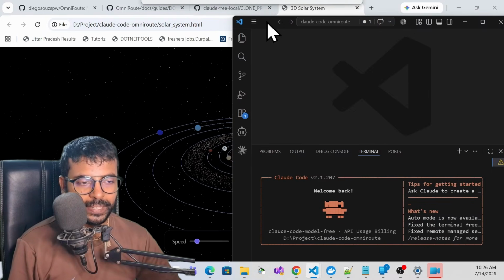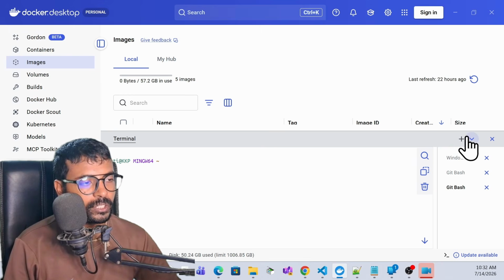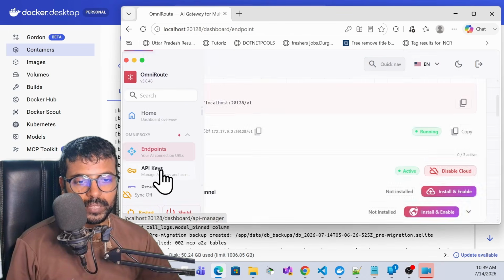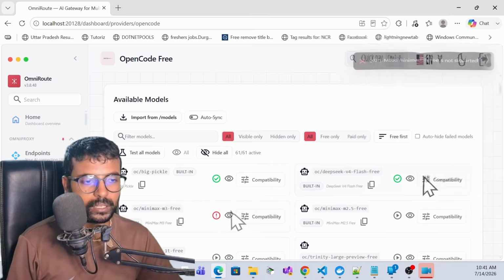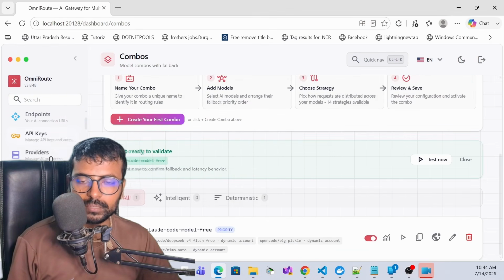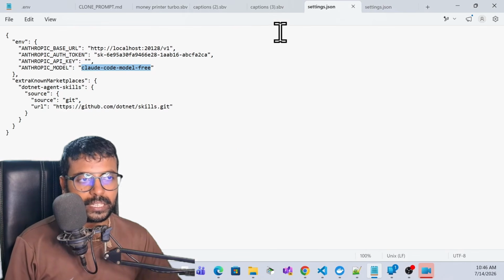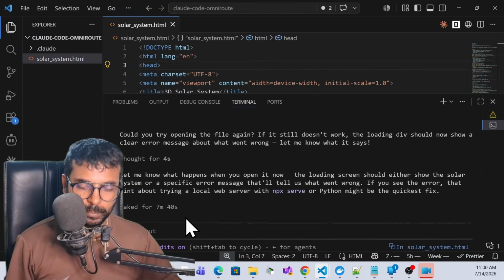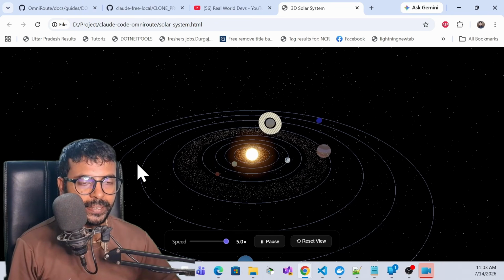How I Run Claude Code Offline FREE with OmniRoute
I built a fully interactive 3D solar system using free Claude Code access locally with OmniRoute — zero subscription, zero cloud dependency, just one Docker command and one prompt. Watch the full build in this video.

In this OmniRoute Claude local setup guide, I walk through the complete process from scratch. OmniRoute is a free, open-source (MIT license) local API routing tool that lets you connect Claude Code to multiple free AI models — no recurring subscription, no API key gatekeeping. We'll deploy it via Docker for security, configure providers and models through the dashboard, create a combo specifically for Claude Code, and then build a real-world 3D solar system application using just a single prompt.

Whether you're tired of Claude Code subscription costs, want to experiment with multiple free LLM models in one place, or need a local AI setup that respects your privacy, this complete walkthrough has you covered.

00:00 — Demo: 3D Solar System with Free Claude Code
00:39 — OmniRoute GitHub: MIT License & Setup Overview
01:10 — One-Command Docker Setup (Recommended)
01:44 — First Login, Password & Dashboard Tour
02:36 — Creating Your API Token
02:54 — Adding Free AI Models (No Auth Required)
03:34 — Testing Which Models Work for Free
04:24 — Creating a Combo for Claude Code
05:55 — Configuring Claude Code CLI Settings
06:43 — Testing the Connection
07:14 — Building a 3D Solar System (One Prompt)
07:55 — Final Result & Token Cost Breakdown
08:51 — Recap & Next Steps

What you'll learn in this Claude local deployment tutorial:
- How to deploy OmniRoute locally using Docker (one command)
- How to add free AI models that require zero authentication
- How to create a combo and connect it to Claude Code
- How to test model compatibility (pass vs 401 errors)
- How to track token usage in real-time
- How to build a full 3D application with one Claude Code prompt
- Real token consumption data: 2M+ tokens used, still no rate limit

If this OmniRoute Claude local setup walkthrough helped you run Claude Code for free on your own machine, please hit like — it helps other developers find this content. Drop a comment with what you plan to build with your local Claude Code setup — I read and respond to every thread.